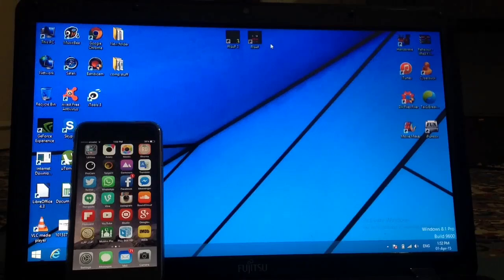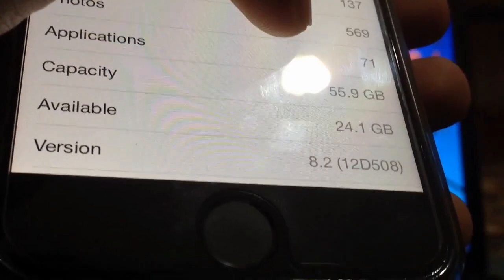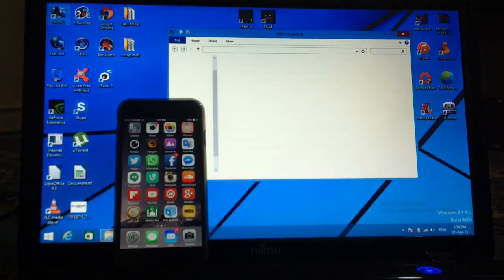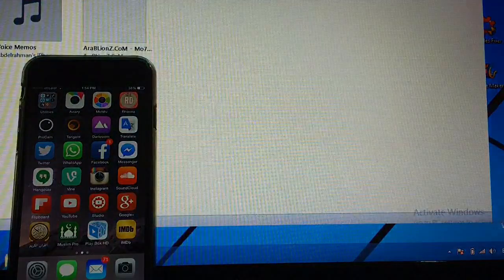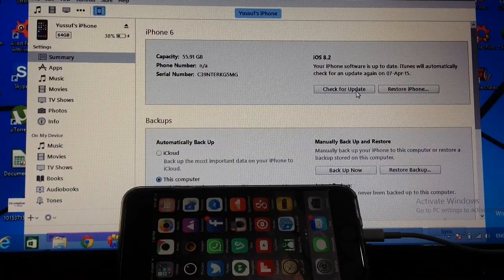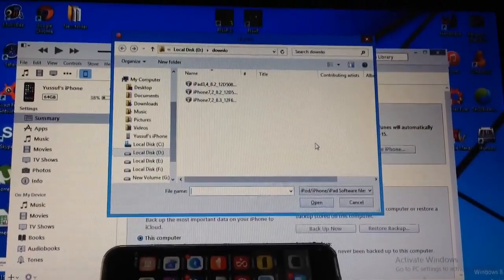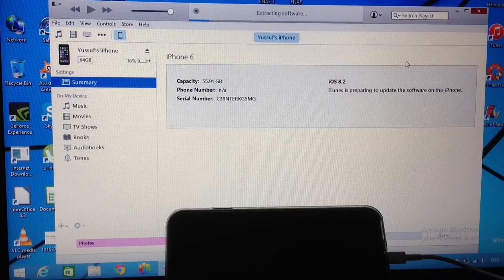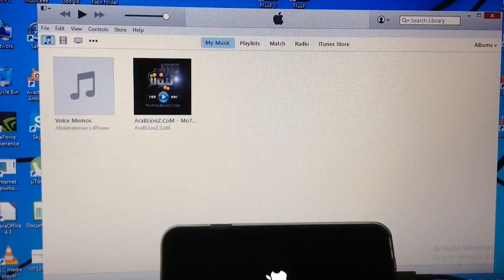How To Install iOS 8.4 Beta 4 (Without Using Public Beta Program or Being A Developer)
Here is the method to install iOS 8.4 Beta 4 very easy and simple
Yes i am mentioning 8.3 in the video but don't worry it will work for 8.4 as well